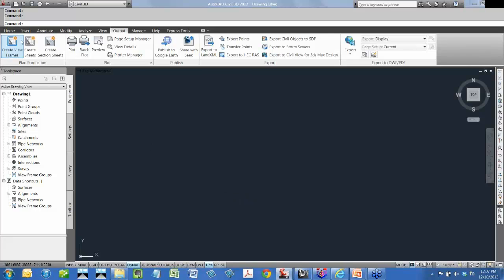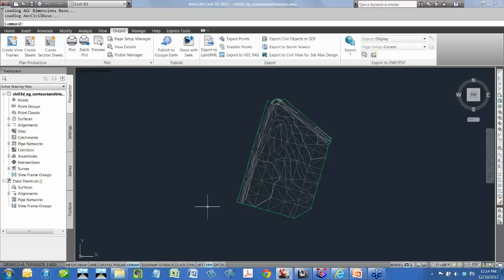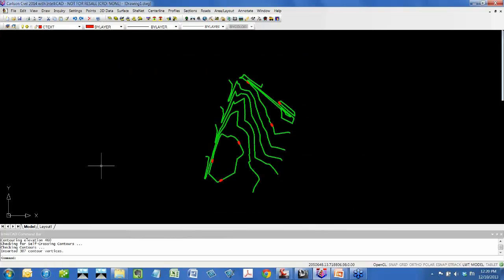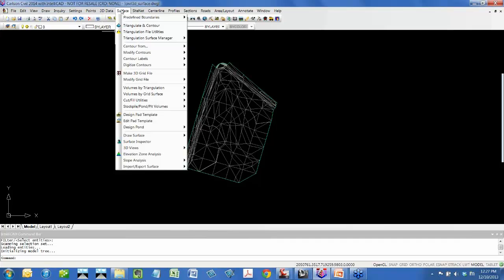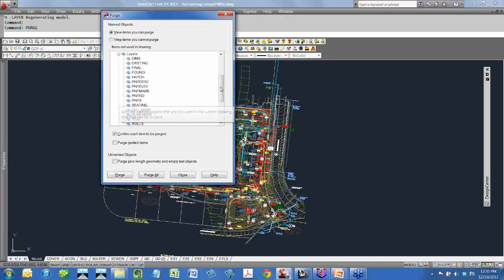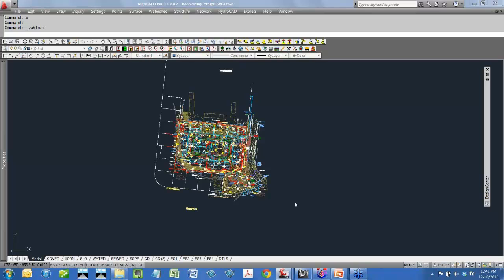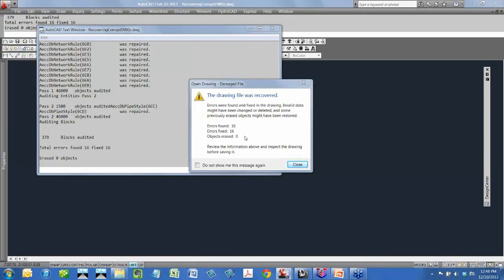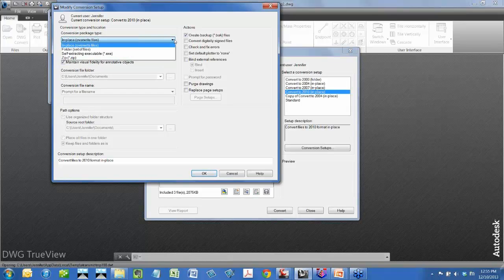Fixing Corrupt AutoCAD Drawings and Using Civil 3D Files